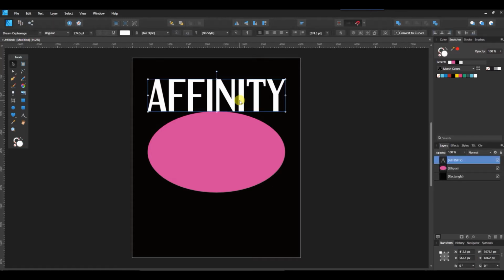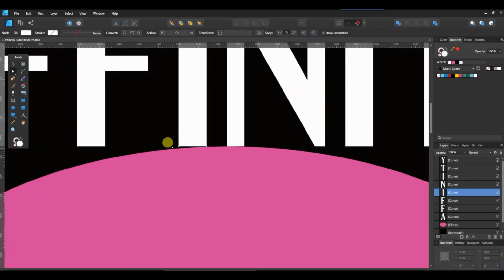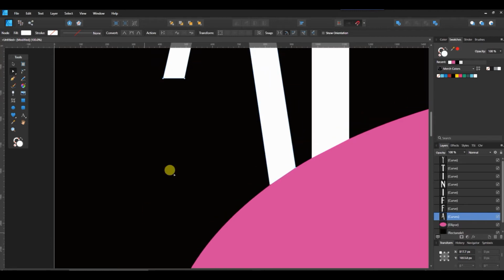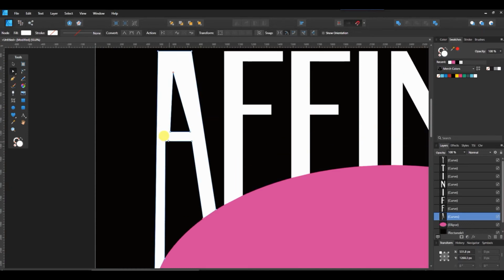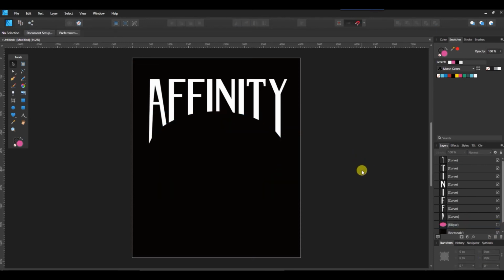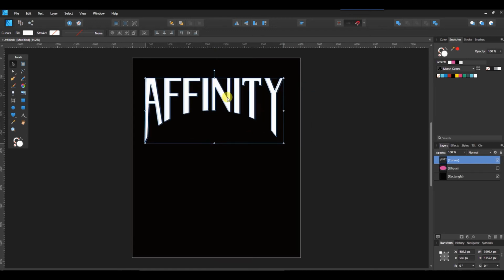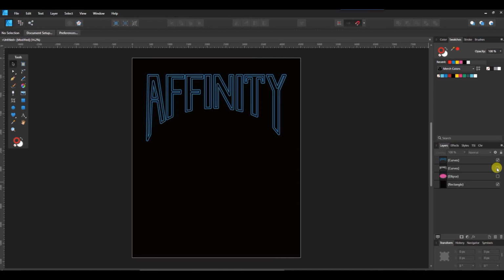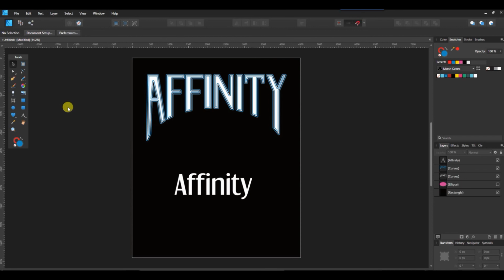More on Manipulating Text to Sell More Shirts on Merch by Amazon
Get my free guide on Merch by Amazon and how to get your first sales fast:

Today I show you how to curve the bottom part of a word in Affinity Designer. You'll get more sales when you can stand out from the competition. People using Photoshop or Gimp can't do this, but you can if you've got vector software.

Text designs sell very well. Text that stands out sells better. I was pricing too low. 2. I was using Photoshop to create designs. The more you learn, the more you'll sell.